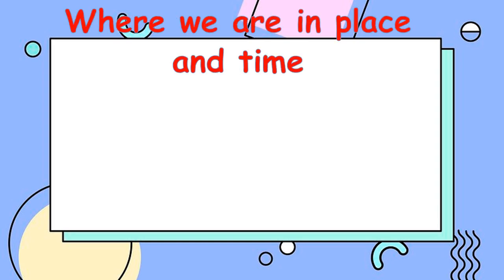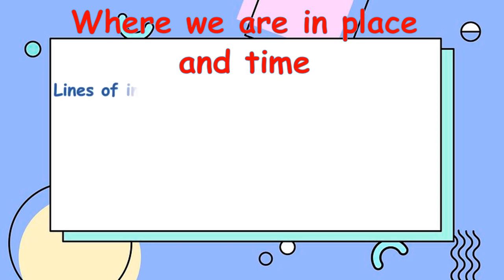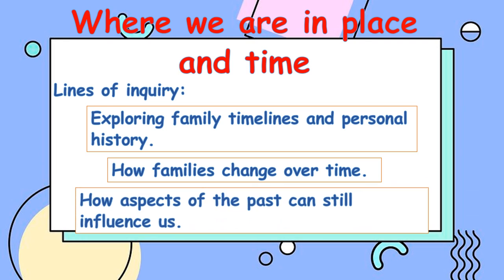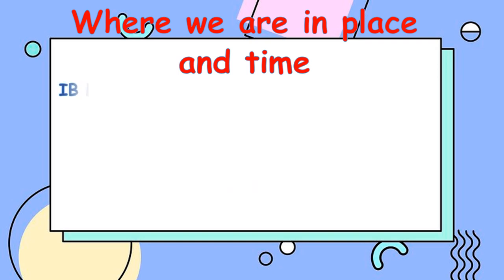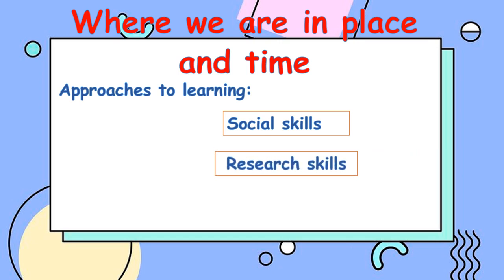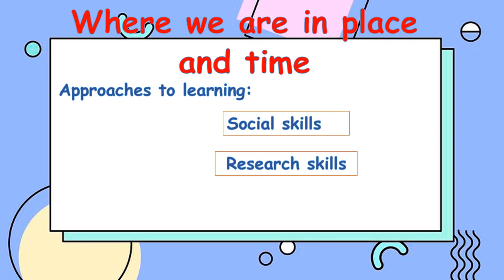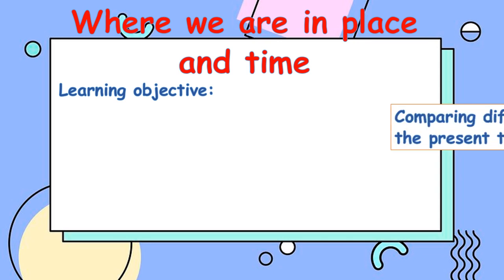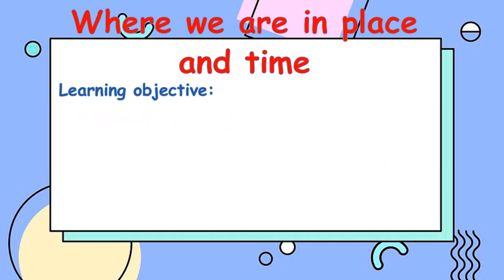Where we are in place and time - UOI - Week 5 - Grade 2 - By Ms. Nour Al-Sa'idi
A video description: exploring the fifth week of our Unit of Inquiry (UOI) lessons centered around the theme "Where we are in place and time," our primary focus is on the concept of family.